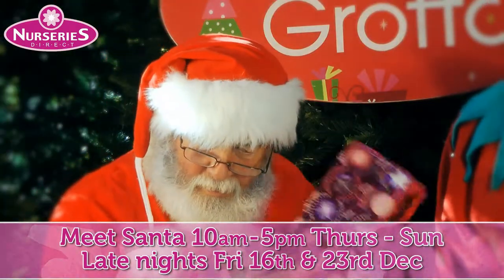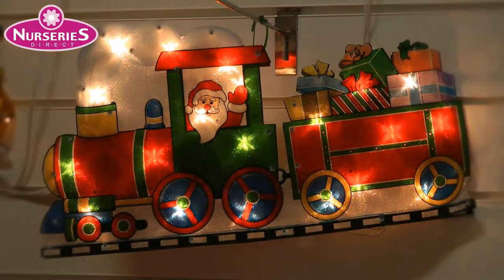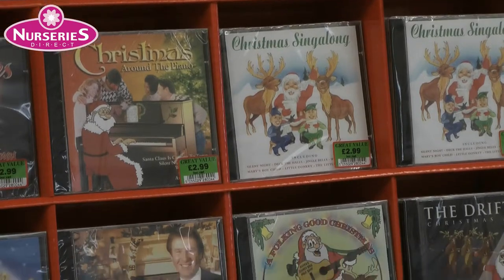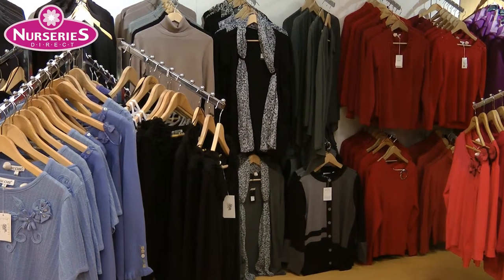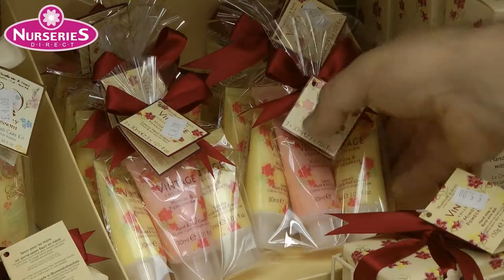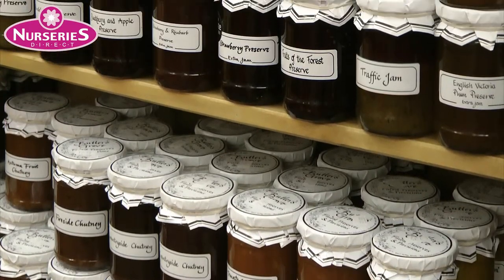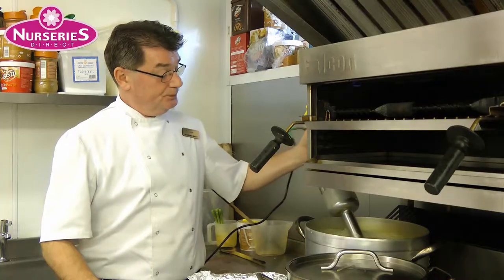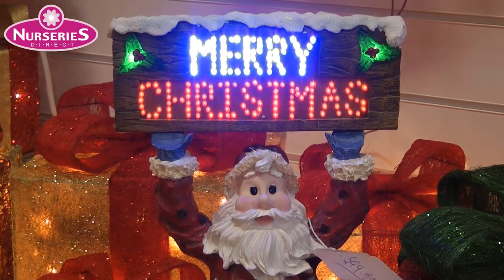Santa's Grotto & Christmas at Nurseries Direct - Santa Claus is in his grotto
Santa Claus is in his grotto at Nurseries Direct, Ayrshire's largest independent garden centre, every Thursday, Friday, Saturday and Sunday 10am till 5pm. Also late nights on Friday 16th and 23rd Dec until 7pm. Bring the kids to meet Santa and they'll receive a present of their choice.
Nurseries Direct has a wealth of gift ideas some while the kids meet Santa you can do your present buying. Afterwards pop into the coffee shop and spoil yourself with one of the many mouth-watering treats.